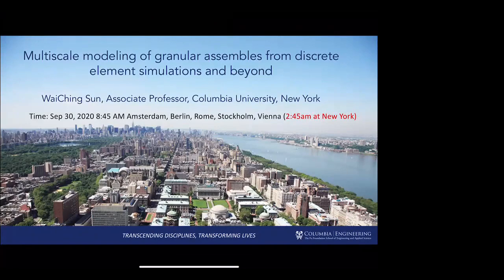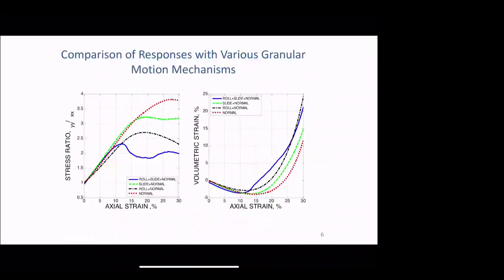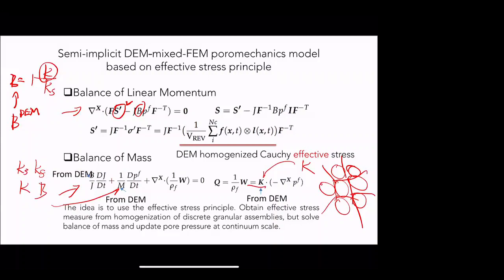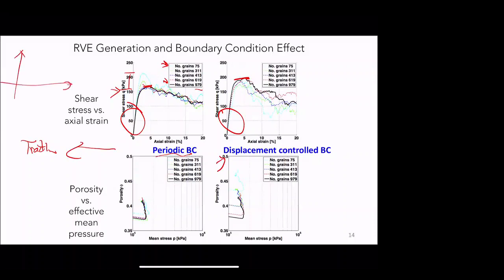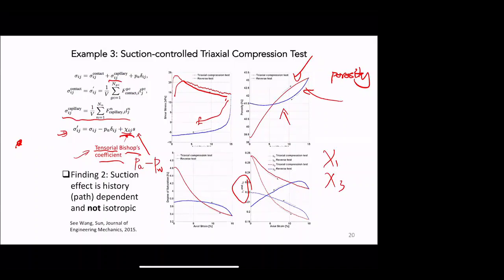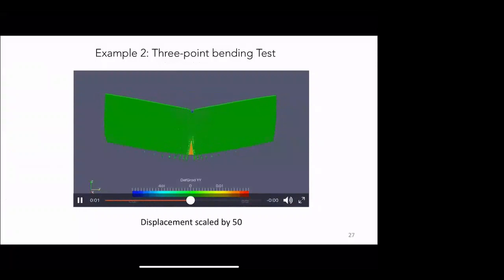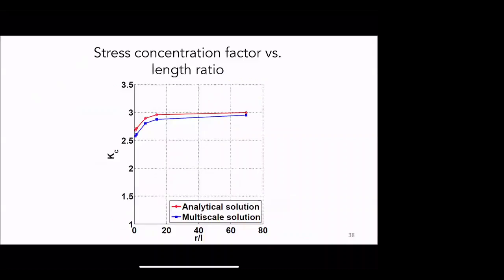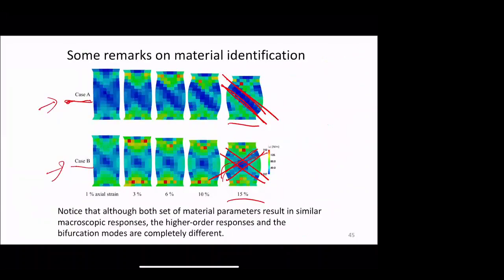Doctoral School 2020 - Steve Sun - Multiscale LBM DEM FEM (Part 1)